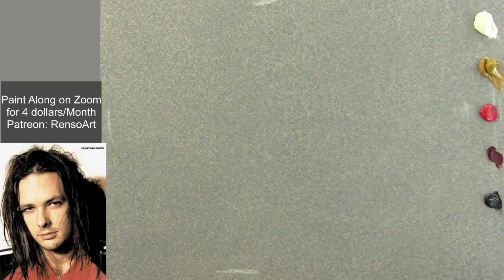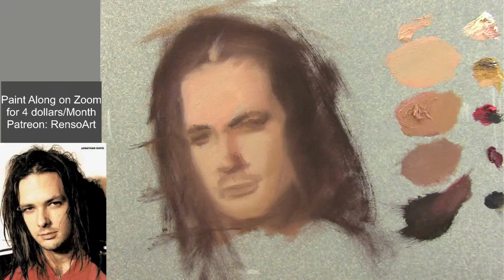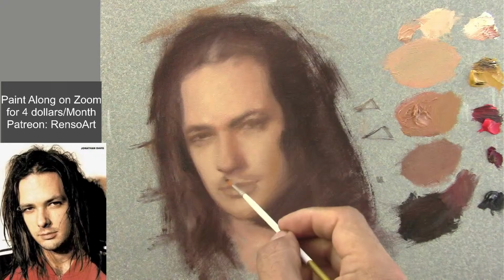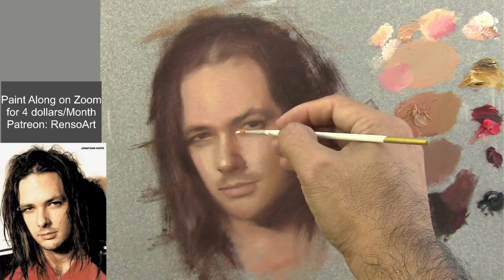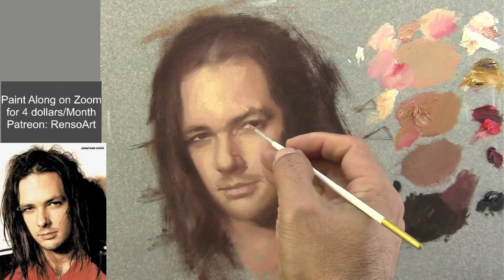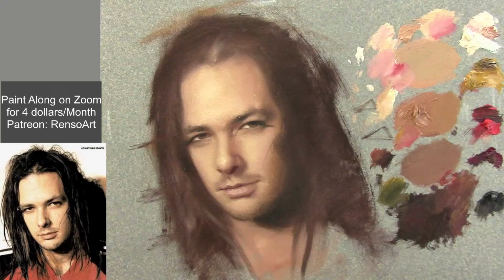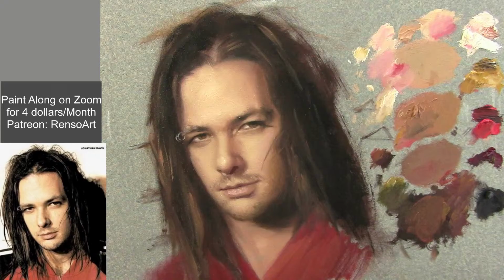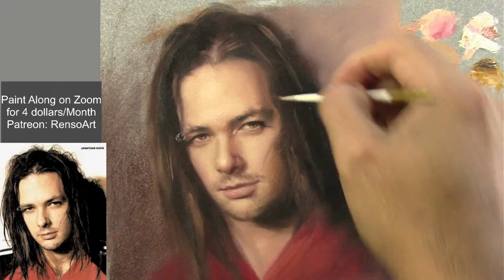Alla Prima painting - Jonathan Davis , Korn